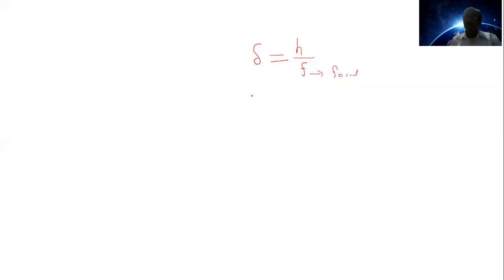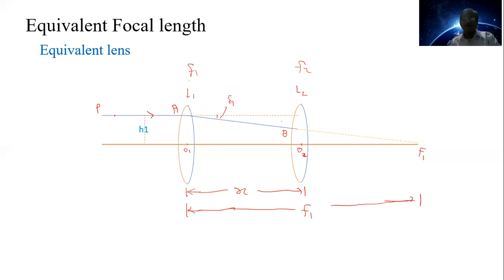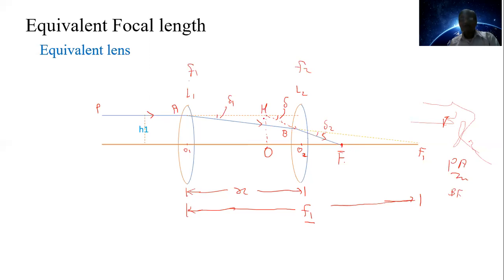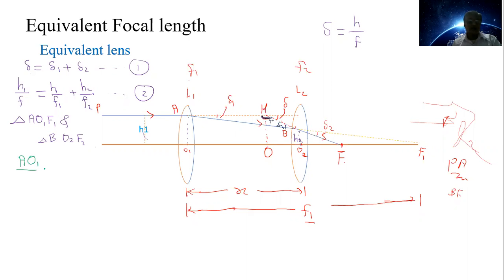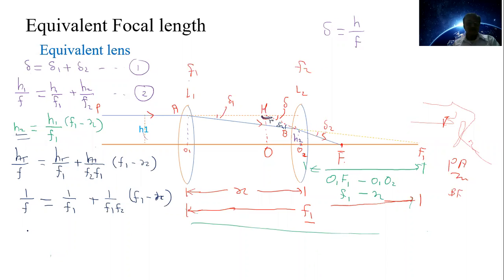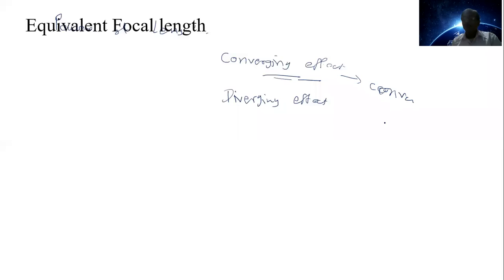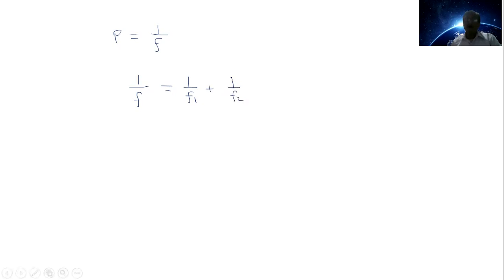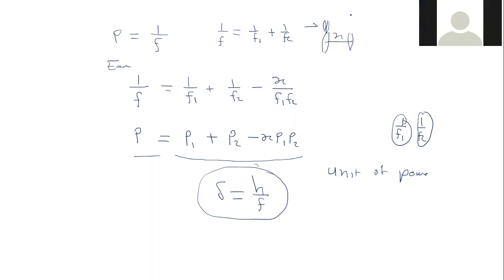SY Optics L3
OPtics , Derivation for equivalent focal length of the lens